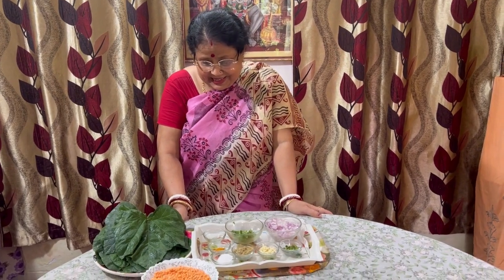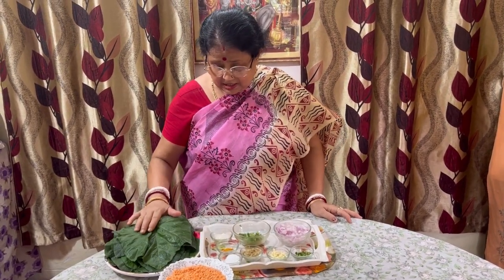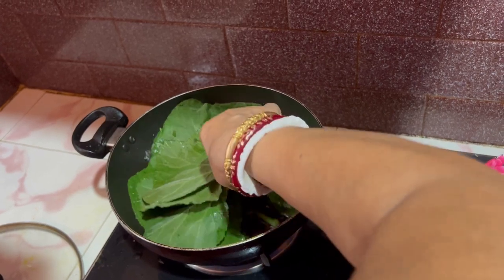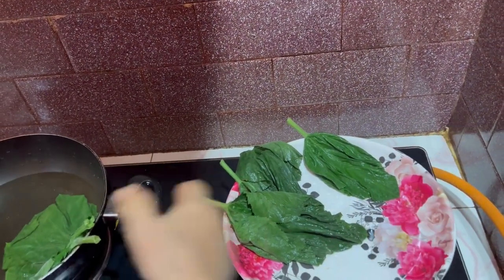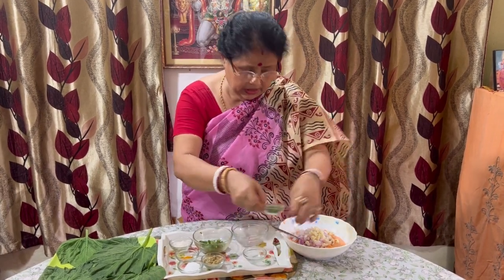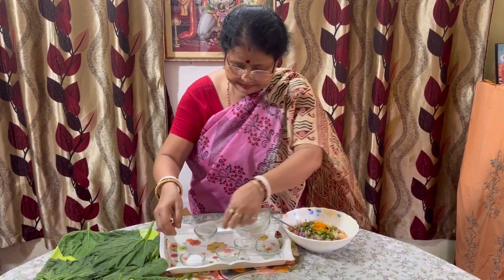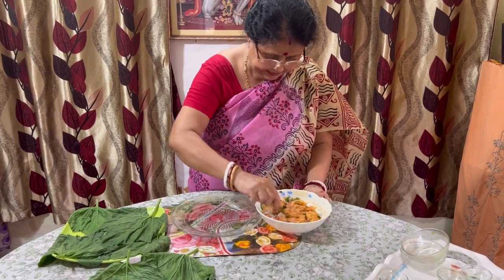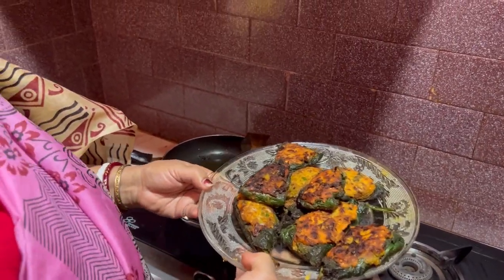Musoor Daler Paturi Recipe | Bengali Vlog